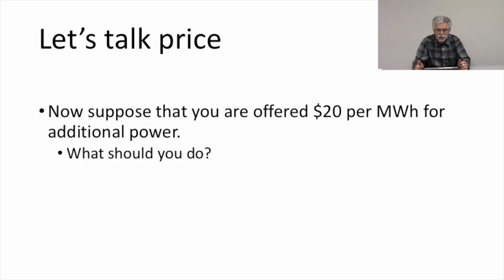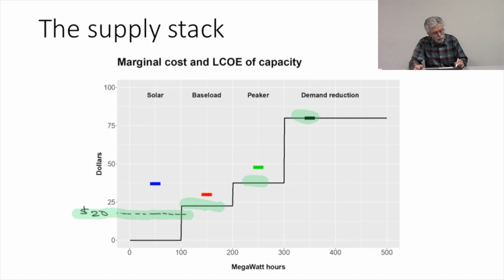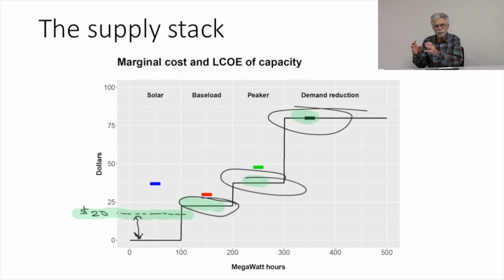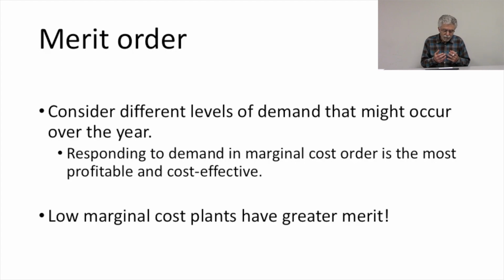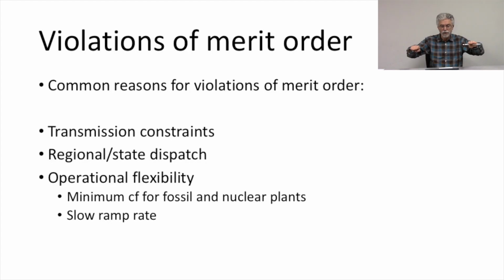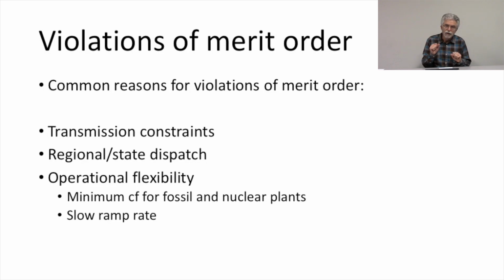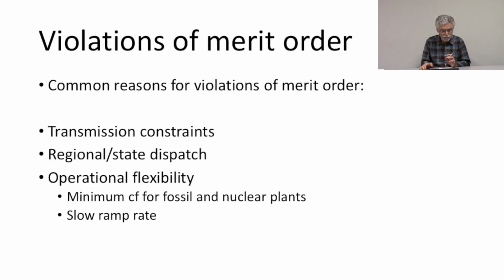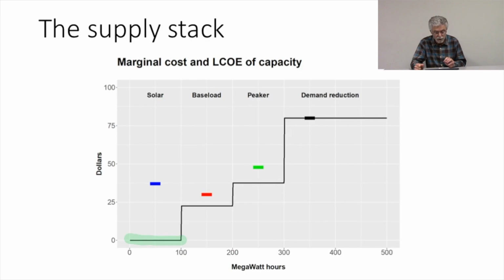Economics #33: Which Plants to Run - Merit Order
In this video, we continue our discussion of the supply stack and introduce the term "merit order."

This video is part of a curriculum on the theory and application of economic-engineering concepts underlying competitive electricity markets. This video is part of the fourth module: existing plant decision-making. This module explores operational questions for existing plants and uses economics to establish guidelines for operating profitably. The PowerPoint slides used in this module are available freely

Ranjit Bharvirkar from the Regulatory Assistance Project, William Shobe from the University of Virginia, and Dallas Burtraw from Resources for the Future taught this curriculum at several workshops organized by POSOCO.